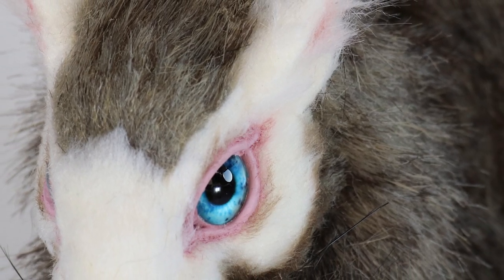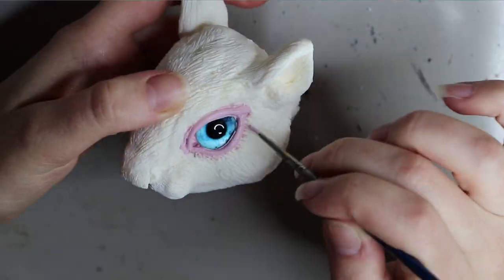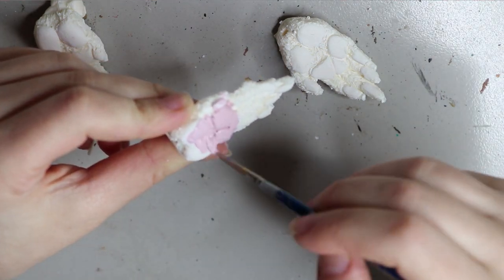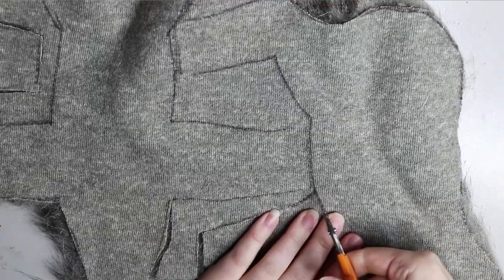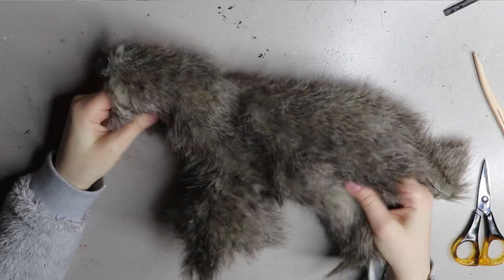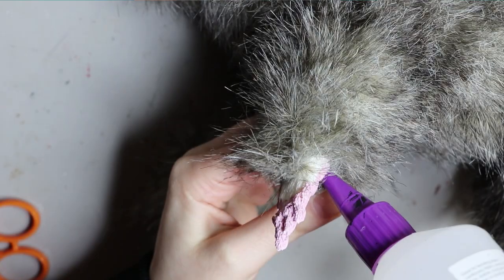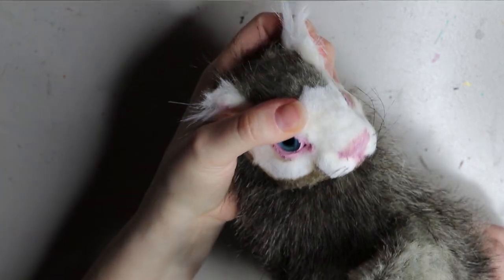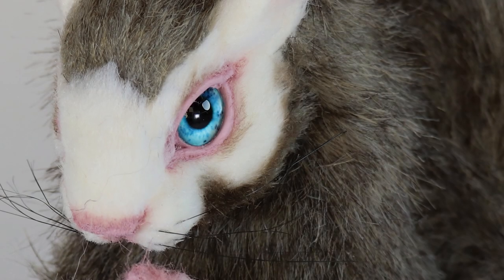Blue Eyed Squirrel Artdoll Commission